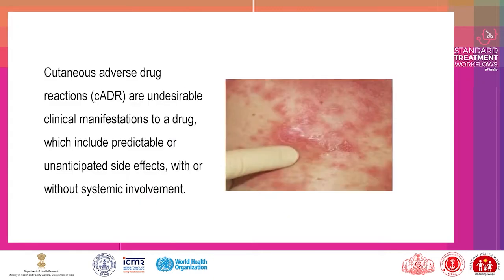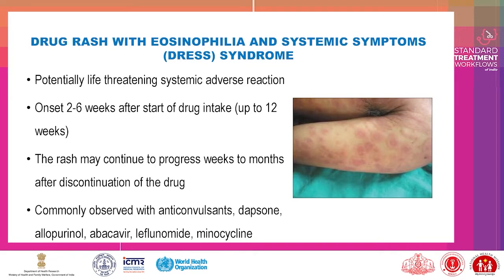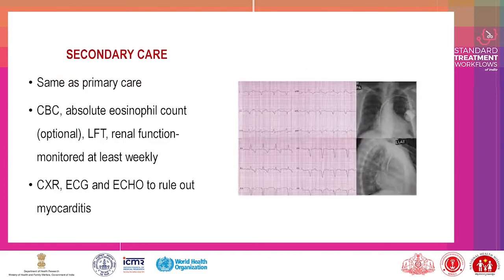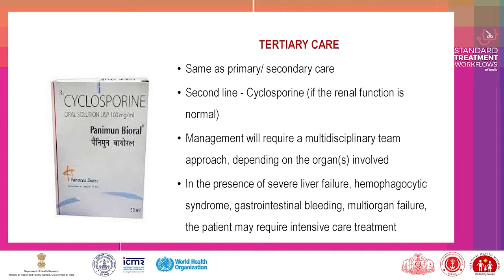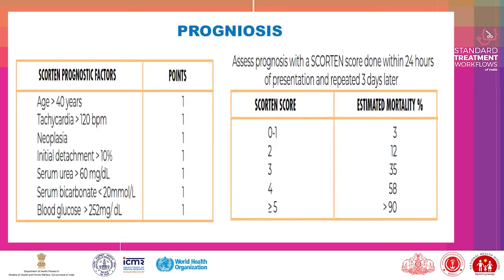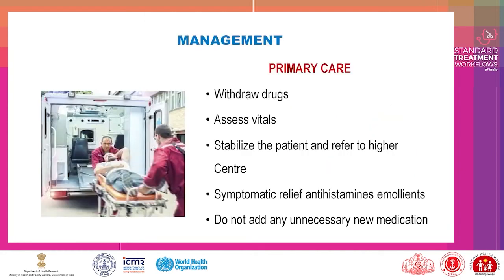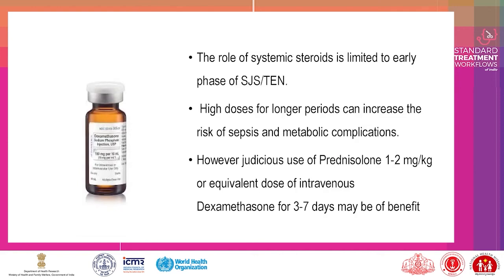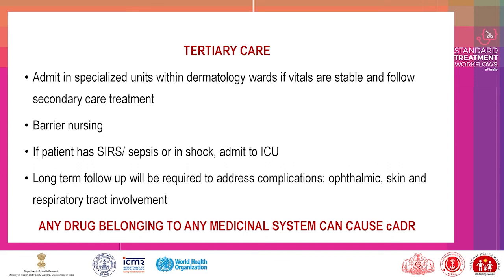Dermatology- Cutaneous Adverse Drug Reactions Part- B